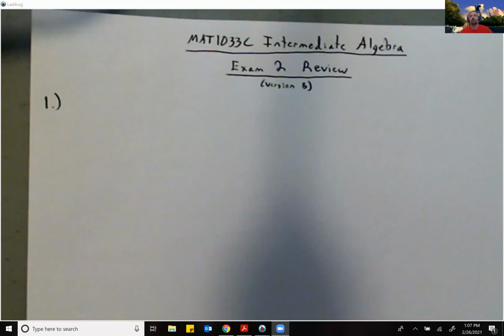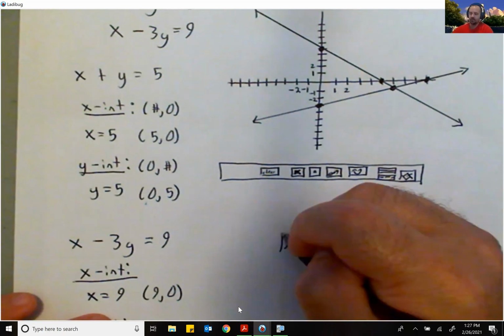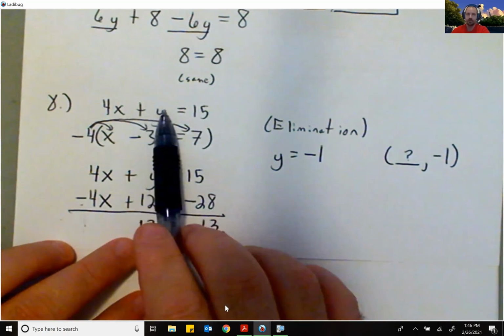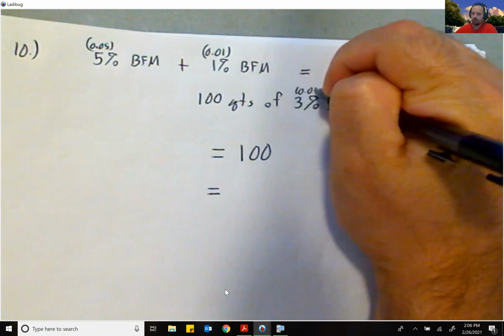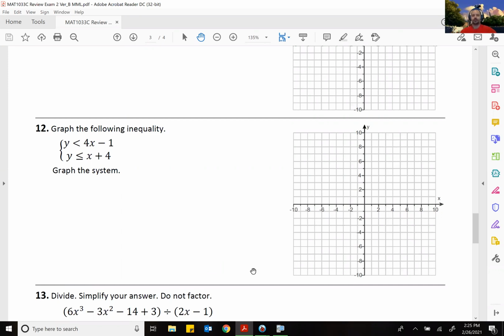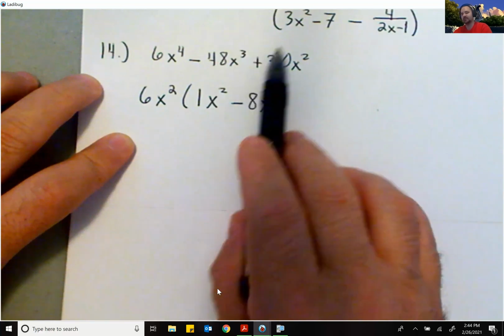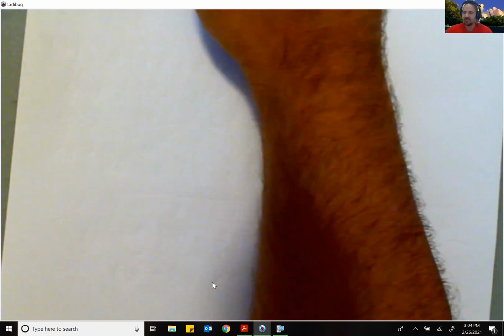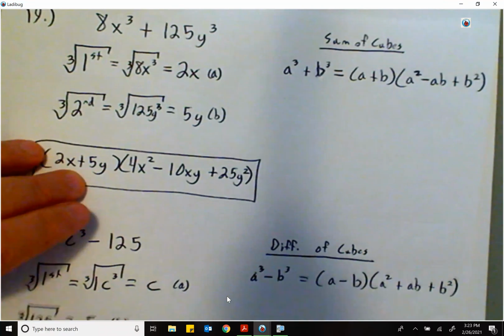MAT1033C Exam 2 Review Version B